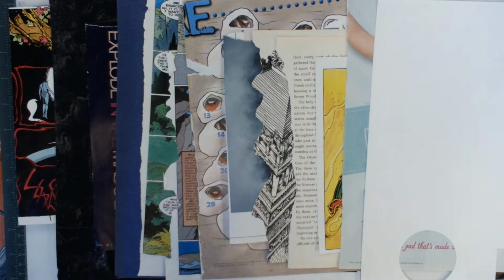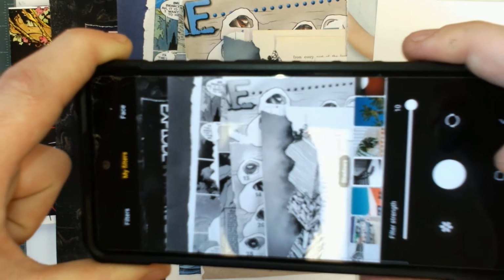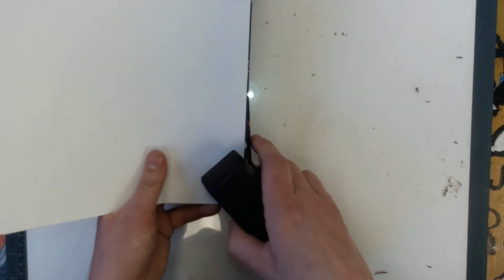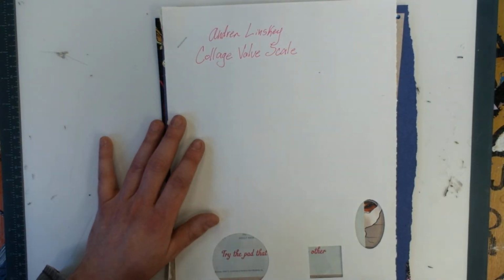Part 1: Ten Step Value Scale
Video lesson for Part 1 of Collaged Landscape with Atmosphere.